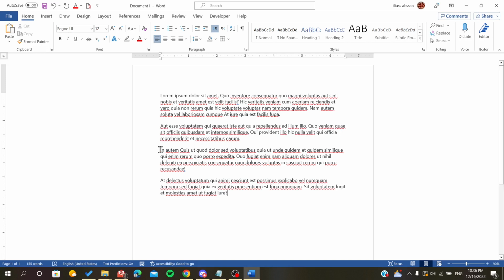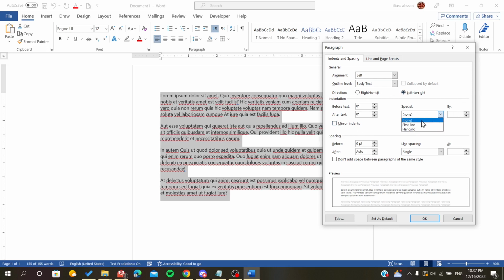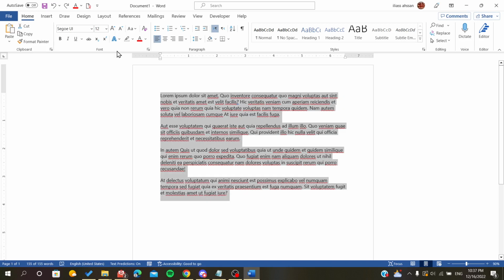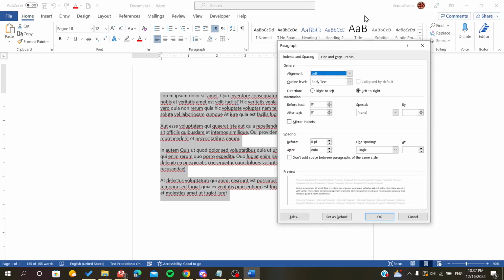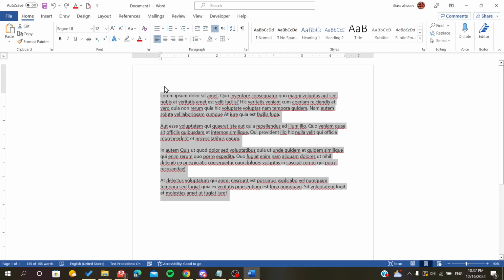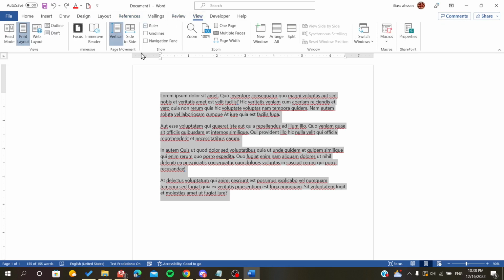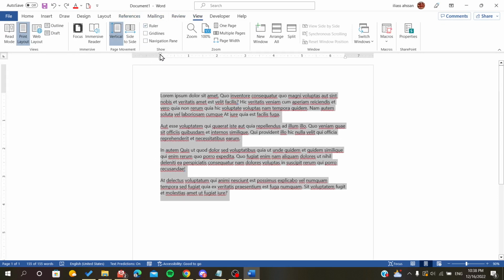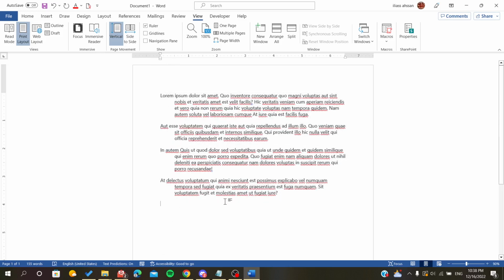How To Hanging indent Microsoft Word Tutorial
Today we talk about hanging indent,hanging indents,create a hanging indent,how to do a hanging indent,adding a hanging indent in word